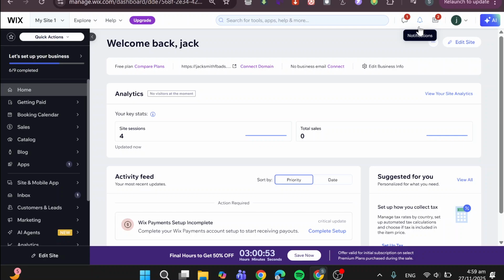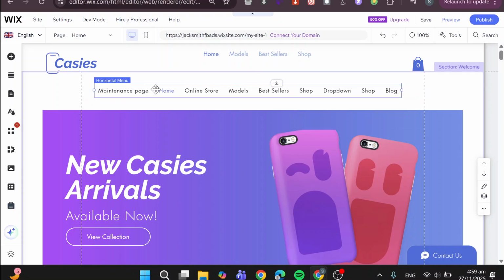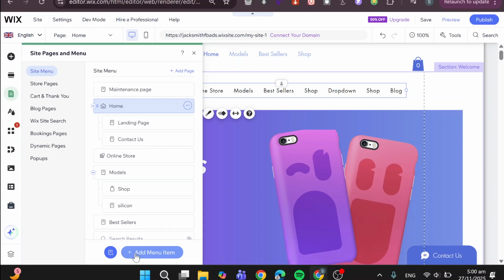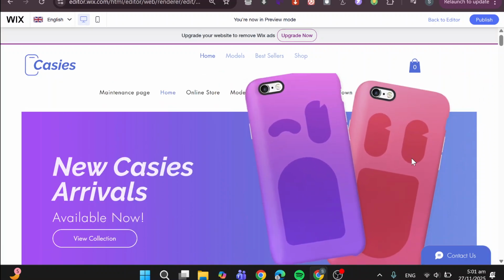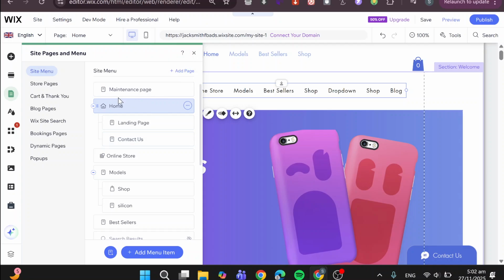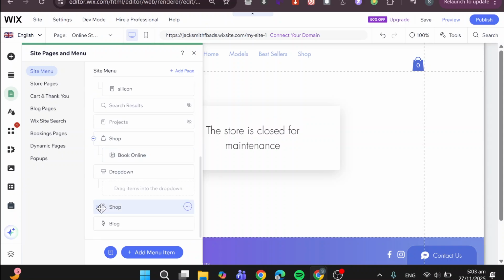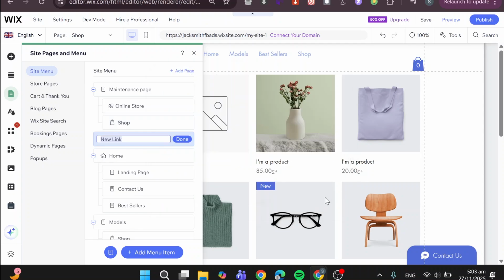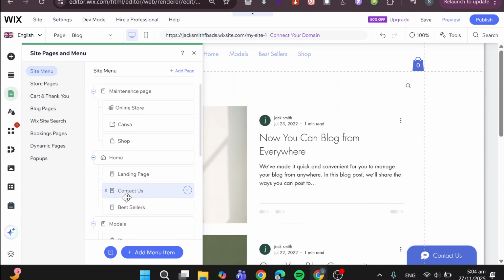Wix Menu Folders & Links Tutorial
If you are looking for a video about Wix Menu Folders & Links Tutorial, here it is!